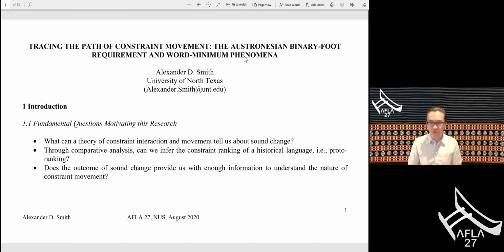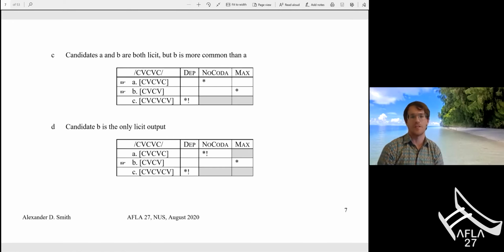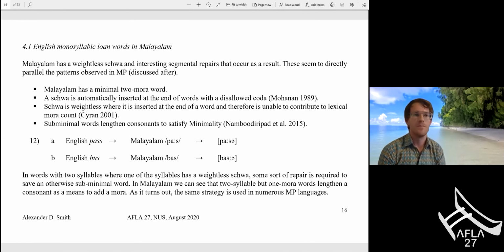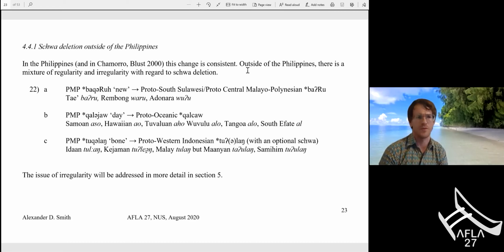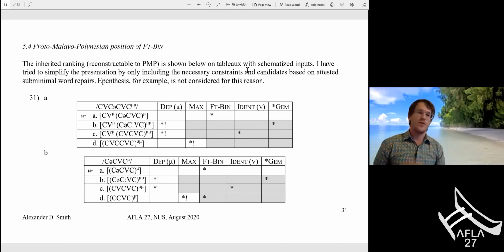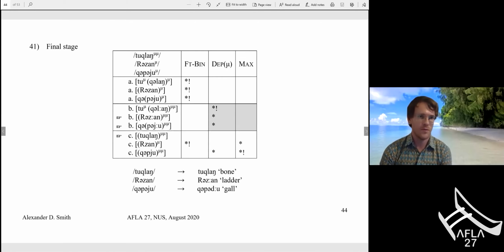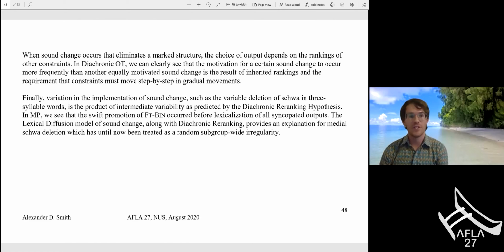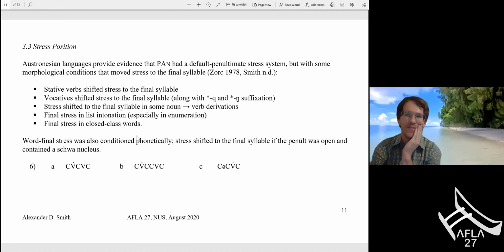[AFLA27] Tracing constraint movement: Austronesian binary feet and word minimality - Alexander Smith